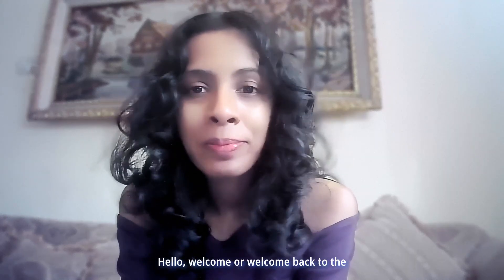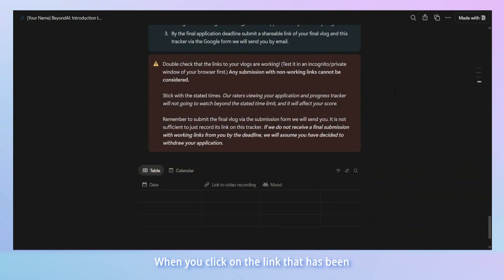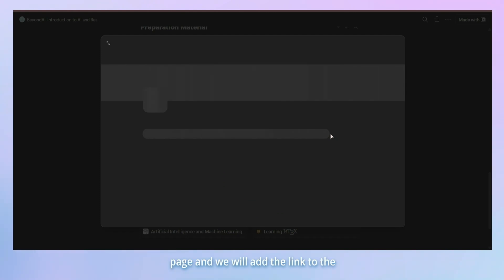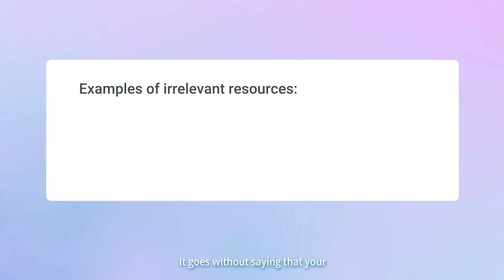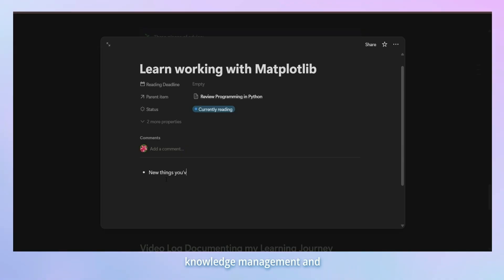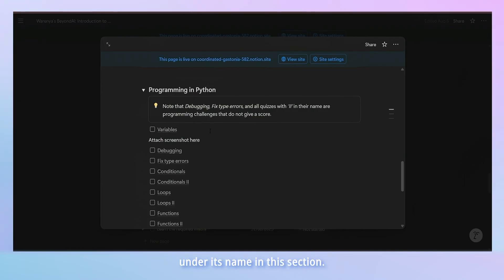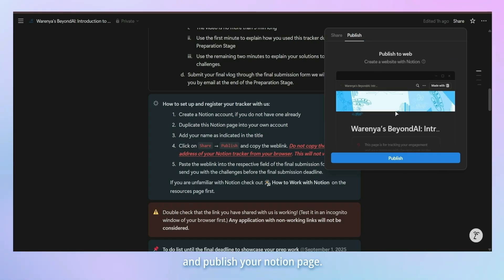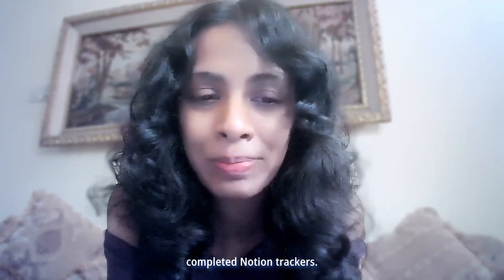The Notion Tracker and How to Use It - BeyondAI Preparation Stage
*🔹How to use the Notion Tracker?🔹*

You have been accepted into the *Preparation Stage* of the *BeyondAI: Introduction and Research* programme? Congratulations! 🎉

This video talks you through the Notion tracker we have emailed you, and how to use it. The tracker serves a three-fold purpose: 📝

1️⃣ It's your guide for the Preparation Stage
2️⃣ It serves as a simple Personal Knowledge Management System for your learning during the Preparation Stage
3️⃣ A page to track and document your learning journey with your notes and vlogs

🗺️ *Learn how to work with the resources page properly:*
[Coming soon!]

🧑‍🏫 *Get started with learning about AI using our course aimed at absolute beginners:*
[Coming soon!]

📚 *Ready to dive deeper into AI and more?* Follow us for more updates and insights into the quantum world and beyond!

*Video Chapters*

00:00 - Welcome & Introduction
00:37 - What is the Notion Tracker?
01:06 - How to use the Notion Tracker?
04:58 - The Required Quizzes
05:20 - How to share and record your vlogs?
06:04 - How to correctly share your tracker?
06:55 - Final Advice